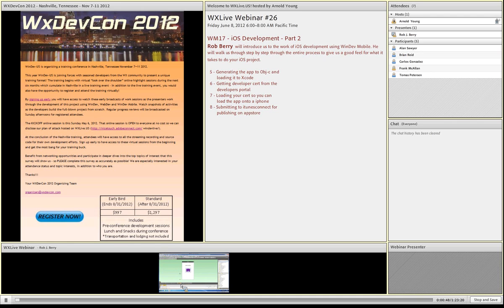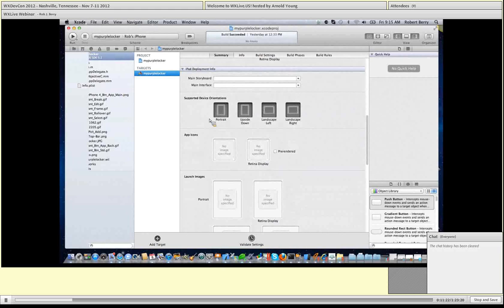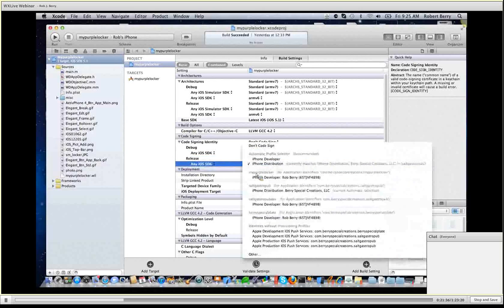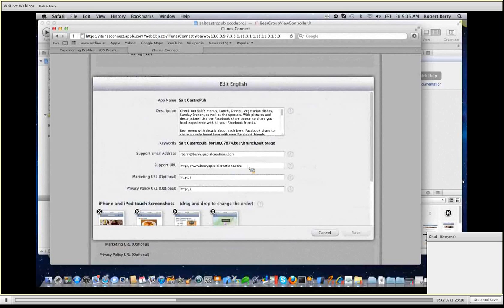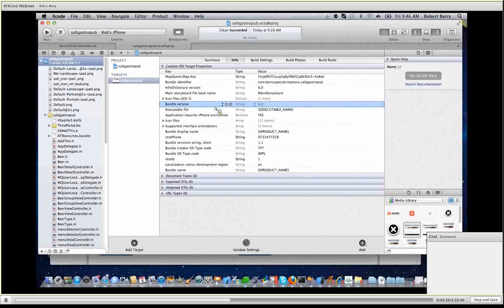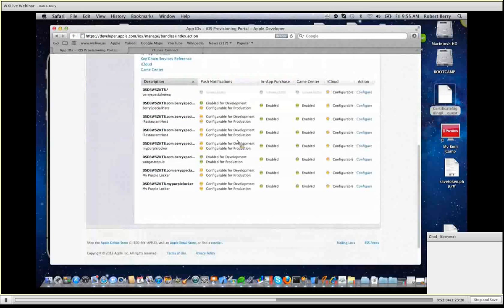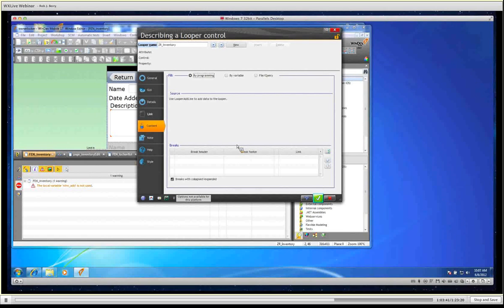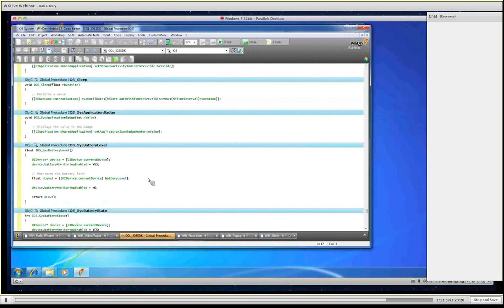WINDEV Webinar026 Rob Berry - June 8 2012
Rob Berry

WM17 and iOS Development - Part 2
Rob will introduce us to the world of iOS development using WinDev Mobile. He will walk us through step by step through the entire process to give us a good feel for what it takes to do your iOS project.

5 - Generating the app to Obj-c and
     loading it to Xcode
6 - Getting developer cert from the
     developers portal
7 - Loading your cert so you can
     load the app onto a iphone
8 - Submitting to itunesconnect for
     publishing on appstore